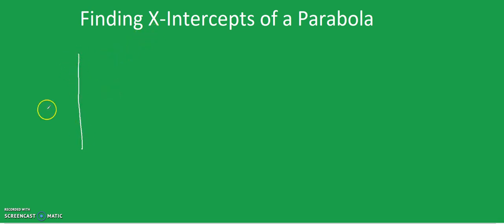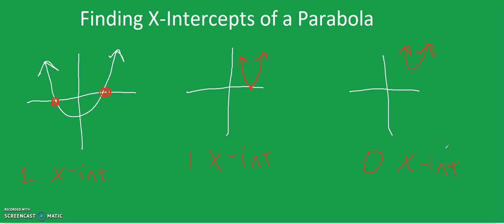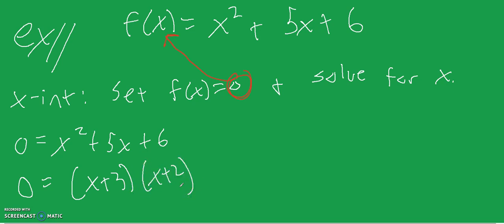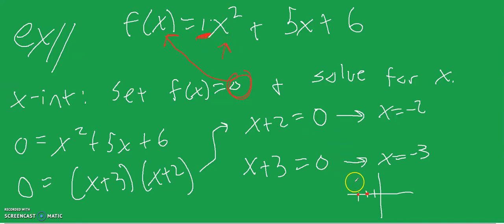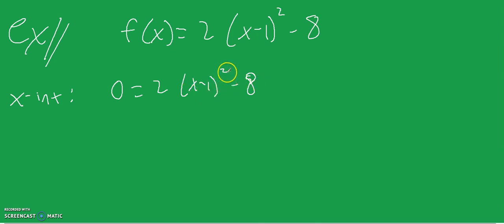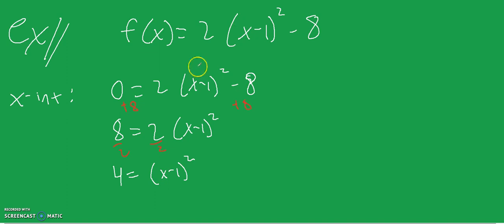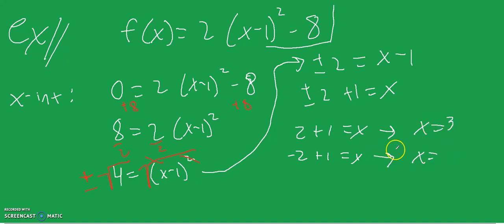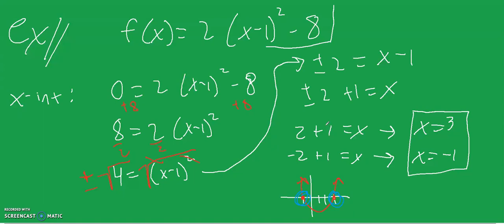Finding the X-Intercept of a Parabola: College Algebra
The  X-Intercept of any function/graph occurs when the function crosses the x-axis.

For parabolas, there are 3 cases when it comes to having x-intercepts: 2 unique x-intercepts,  1 repeated x-intercept, and 2 imaginary x-intercepts (which are always complex conjugates of each other).

In order to find the x-intercepts, we set our equation equal to 0 and solve for x.

The tools needed to solve for x vary depending on what your equation looks like. Sometimes it is super easy to factor the equation, but then other times, we may need to pull out the big guns and use the quadratic formula.

If the equation is presented in what is known as the "standard form" for a quadratic equation, I recommend using the square root method in order to solve for x.